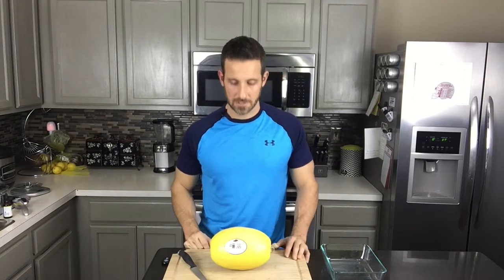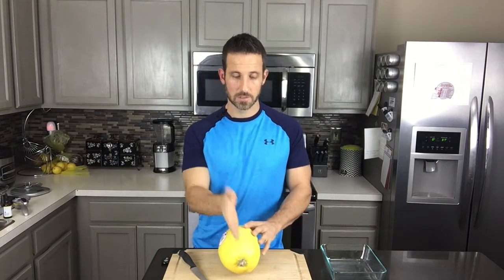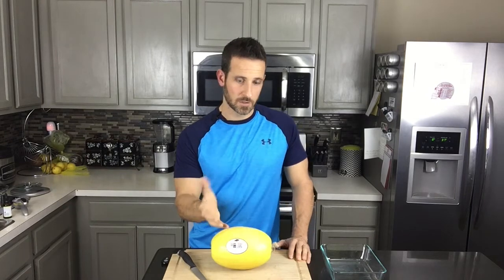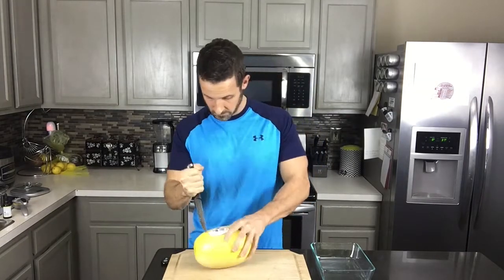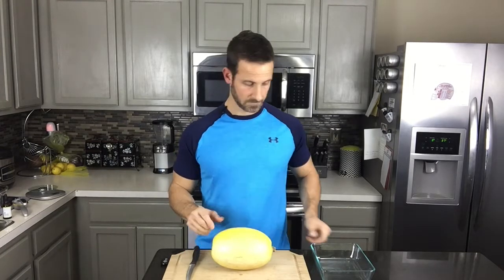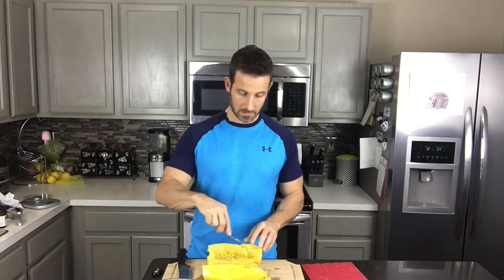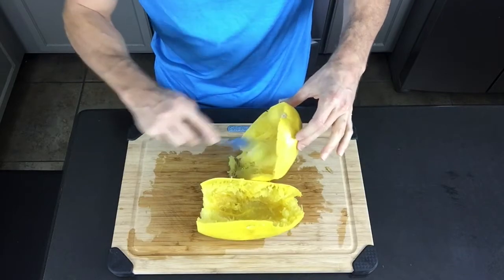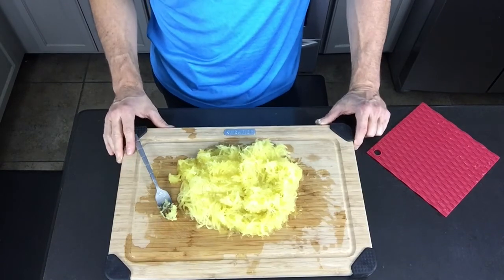How to Make: Spaghetti Squash in Microwave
How to make spaghetti squash in the microwave. Spaghetti squash is a great low calorie, low carbohydrate substitute for pasta.